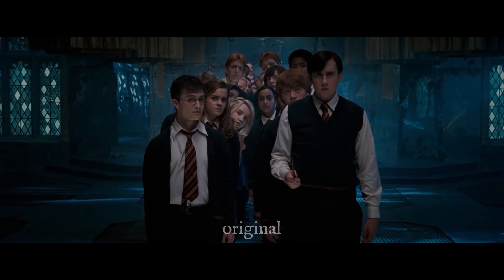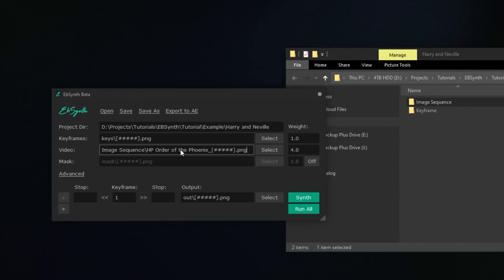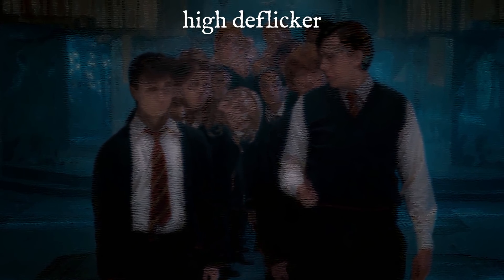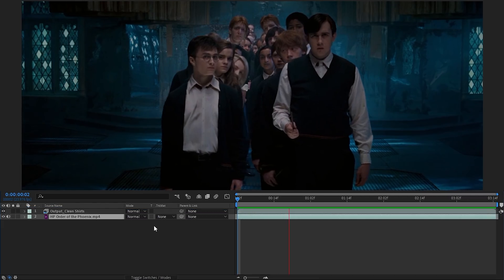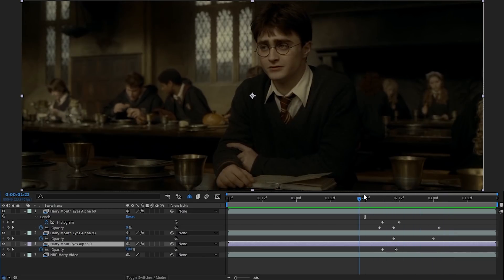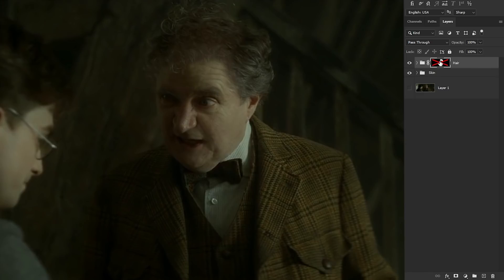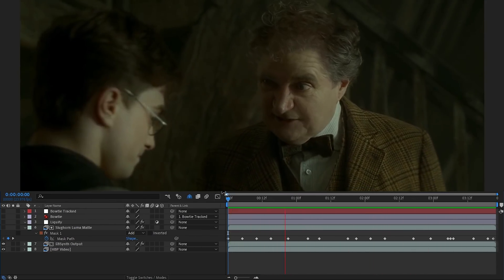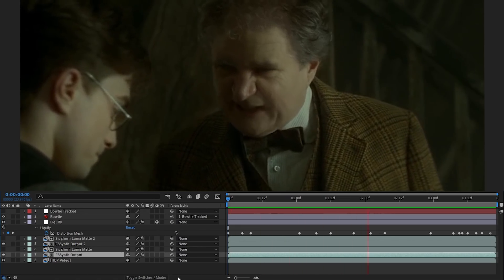edit 1 frame and let ebsynth do the rest – advanced ebsynth tutorial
EBSynth is an incredibly powerful (and free) tool created by Secret Weapons that all editors need to know about. It essentially gives you the ability to edit 1 frame of a video and then ebsynth does the rest of the work by trying to apply that edit across the whole video! It's really impressive. In this video I go over some of the stuff you can do with ebsynth like de-aging someone, replacing background objects, and changing face expressions! I also go over some of the ebsynth advanced settings ( the mapping, deflicker, and diversity ) and explain what they do the best I can.

and if you want to read up more, the paper made by the creators is right

As the paper goes on to explain, contrary to what other tutorial makers say, ebsynth is not an AI video editor or anything like that, simply put ebsynth works by analyzing each frame and creating guides based on the data it can see, then using those guides as reference it tries to figure out how the pixels are moving from one frame to another. As much as I'd love to title the video something like EBSynth AI Animates your Videos for You! I'd be lying haha. I mean, I'm already stretching the truth a little but with this title because its going to be rare that you'll just be using the ebsynth output straight up as the final product so "let ebsynth do the rest" isn't strictly honest... as I go over in the video, ebsynth will mostly get you 80% of the way there really quickly and then it's our job to do that last 20% and get it across the finish line by compositing it in After Effects

timestamps
0:00 - intro
0:35 - example 1 - fancy bowties + advanced settings
5:26 - example 2 - sulky potter (changing expressions)
6:21 - example 3 - less ancient slughorn (de-aging)
9:52 - subscribe or have 2 weeks of bad luck